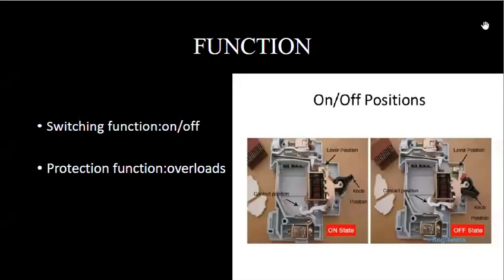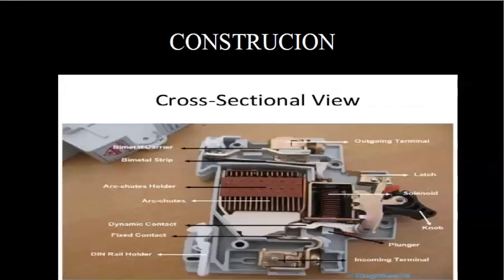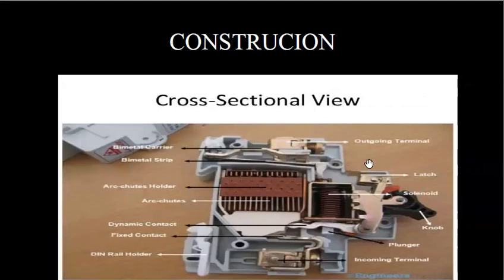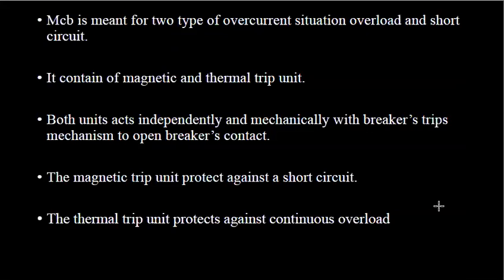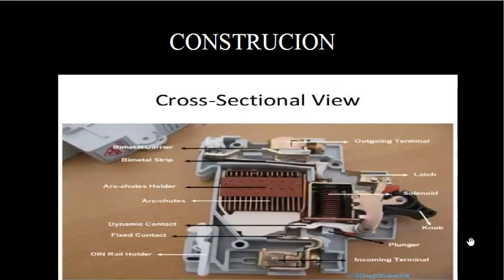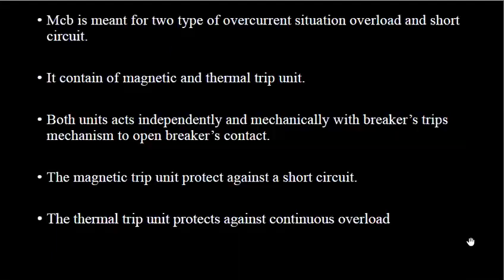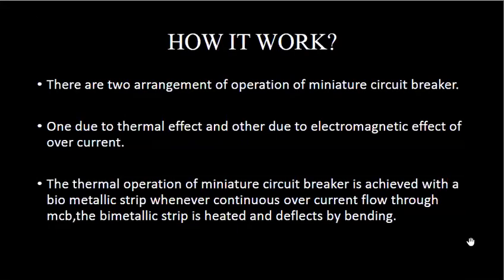UNIT 2 PART 2 BEEE